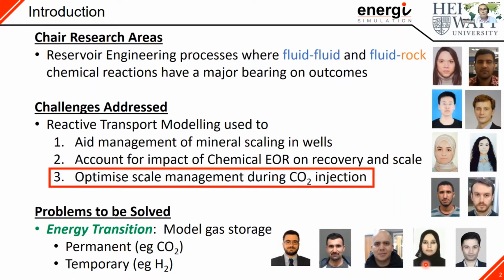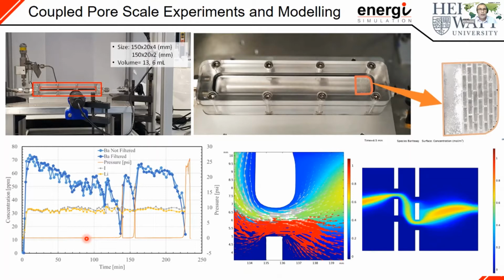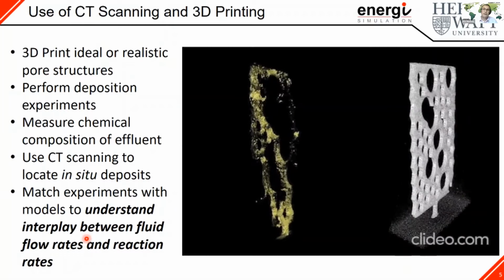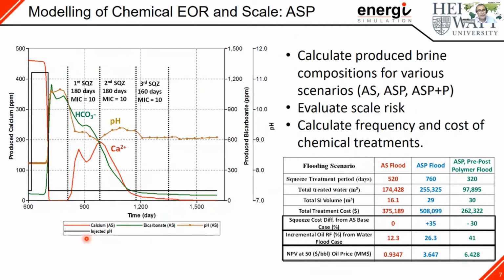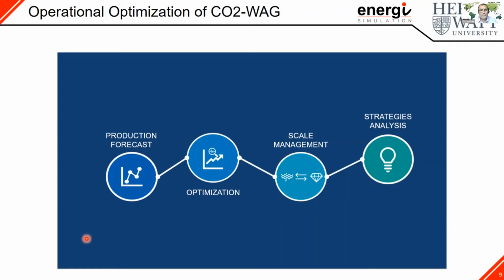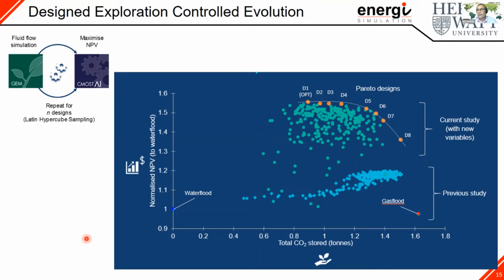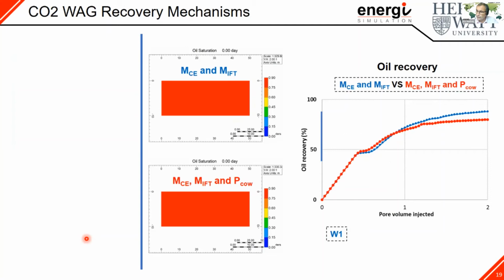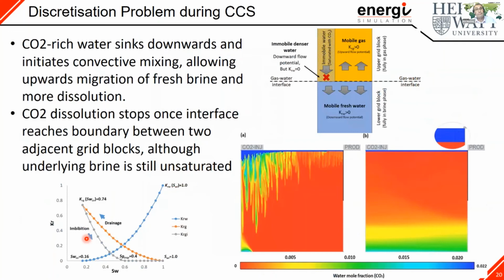Dr. Eric Mackay / Heriot-Watt Univ.- Economic optimization and calcite scale management of CO2 EOR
The heterogeneity and reactivity intrinsic to carbonate reservoirs make CO2-WAG challenging. While miscibility effects greatly increase oil recovered, the presence of CO2 can cause severe flow assurance challenges. We introduce a simulation-based methodology to optimize the design of CO2-EOR operations, considering economics, environmental impact and mineral scaling risk. A compositional reservoir model was built using CMG GEM to simulate reactive 3-phase miscible flow in porous media. Having optimized operational variables such as duration of waterflooding period, injection rates, WAG ratio, gas half-cycle duration and number of cycles for different WAG stages, we then quantified calcium carbonate scaling tendency around injection and production wellbores.  This was achieved by providing one-directional coupling with in house codes developed to predict the thermodynamics of scale precipitation and, separately, to optimise the design of scale inhibitor squeeze treatments.  The developed workflow provides valuable insights to the procedures involved in simulating and optimizing CO2-WAG in a framework that considers CO2 storage and accounts for scale risk. Its application demonstrated the importance of an integrated analysis that seeks for higher economic returns in a sustainable manner, with reduced production issues caused by CO2 speciation.